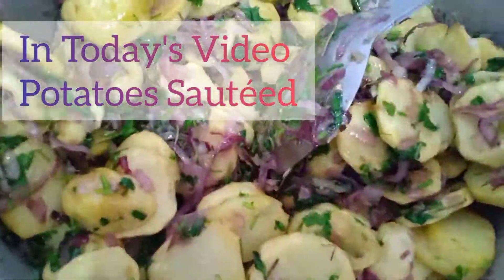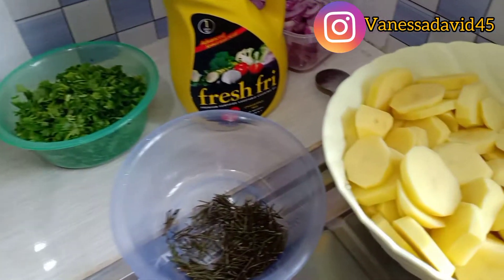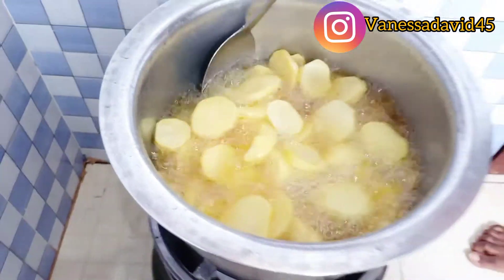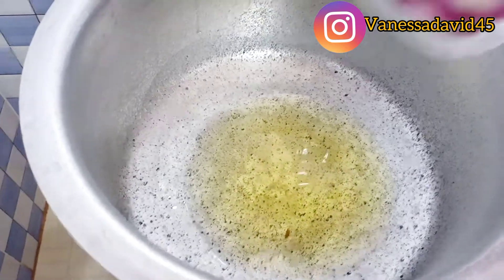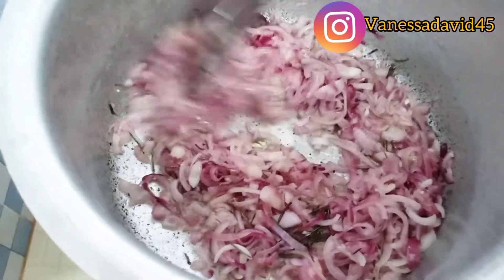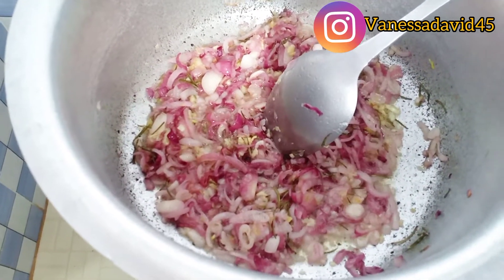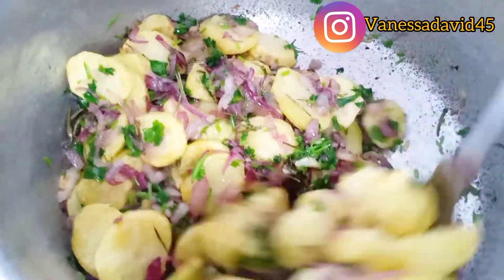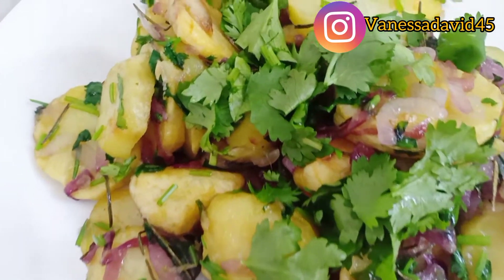HOW TO MAKE SAUTE'ED POTATOES